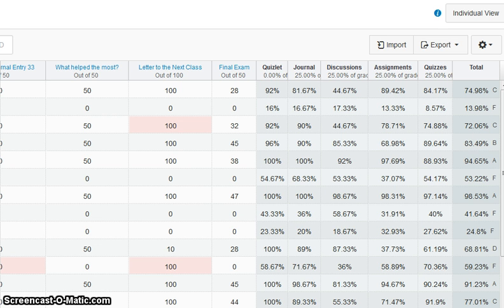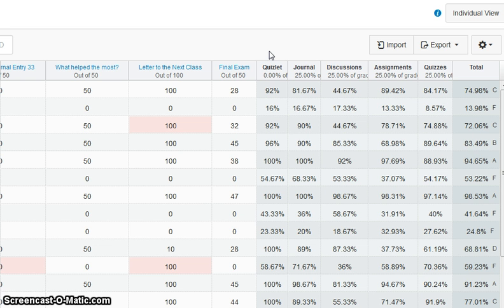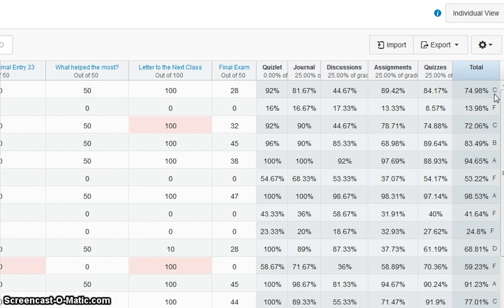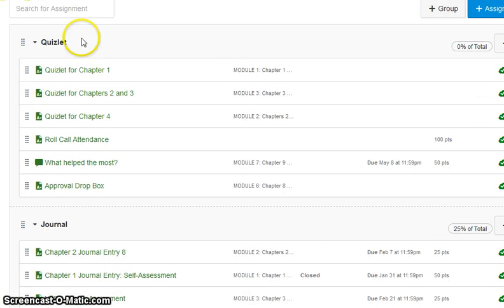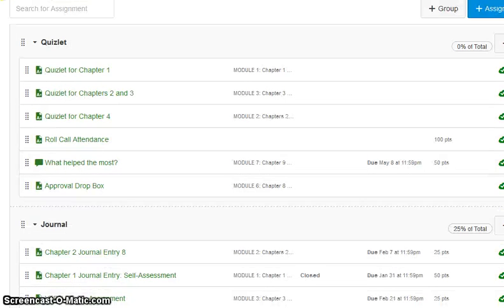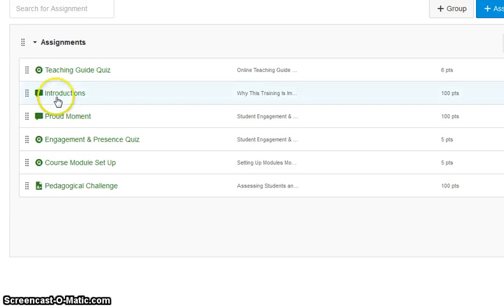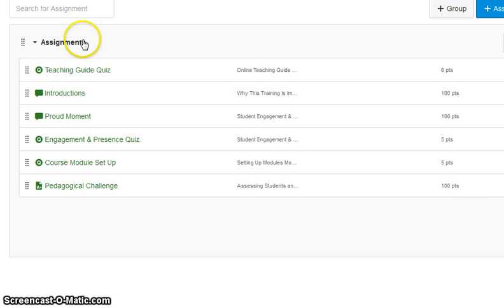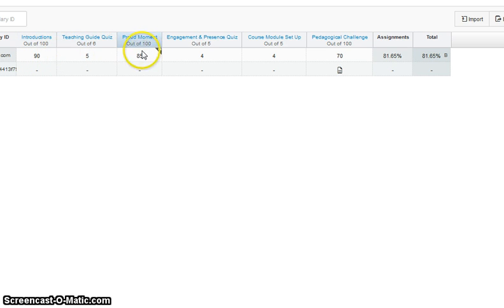Gradebook Set Up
For Canvas